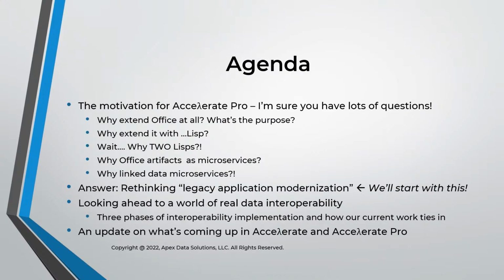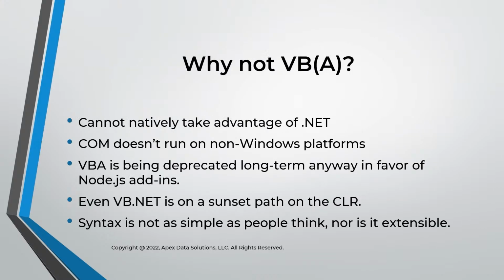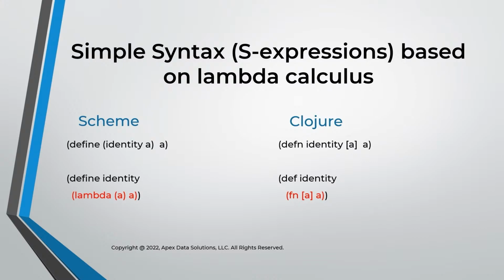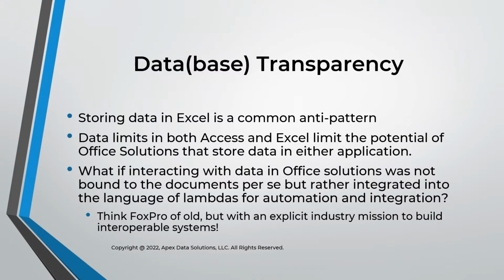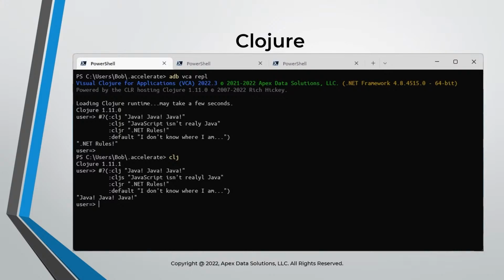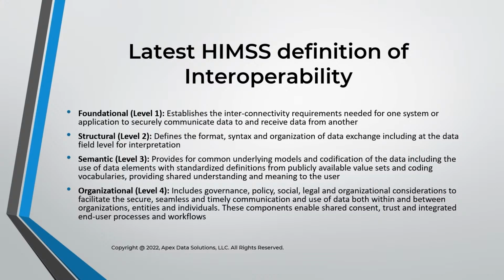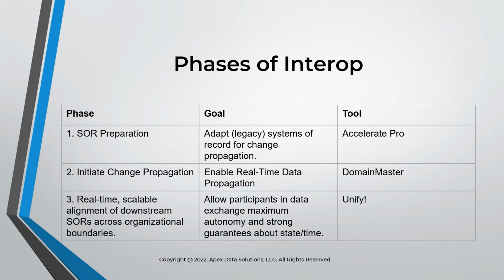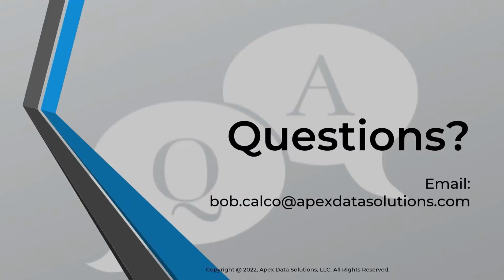CODE Presents: The CODE Lisperer’s Guide to .NET Integration with Microsoft 365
There are many ways to integrate custom code into Microsoft Office/365, but none provide the raw power, code simplicity, developer reach, or rapid development benefits of combining a proper Lisp with the Common Language Runtime (CLR). In this webinar we will explore several examples of both Scheme and Clojure as proper Lisps powering Microsoft 365 from the inside-out—on top of the .NET runtime.

Bob Calco, Chief Architect & Lead Developer at Apex Data Solutions, LLC, will give a sneak preview of features from the upcoming Professional Edition of Acceλerate for Microsoft 365, which will change how you think about “upsizing” and modernizing Office solutions to the cloud.

●  Lambdas as reusable business objects in Excel formulas—and SQL functions!